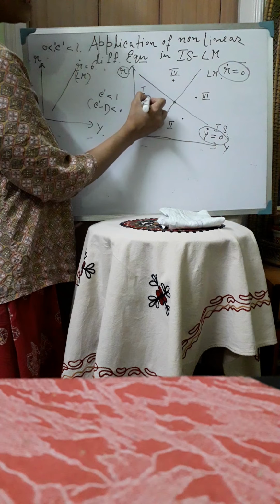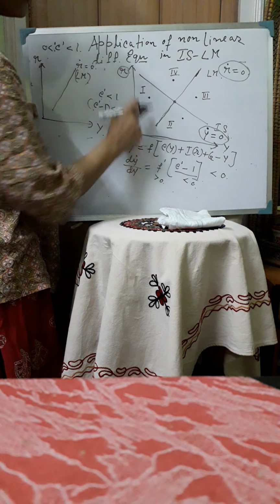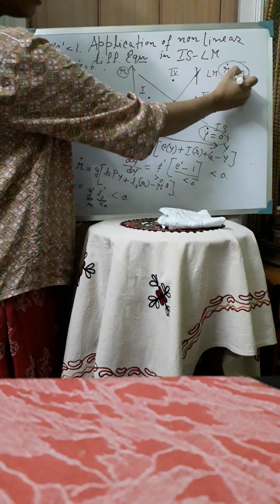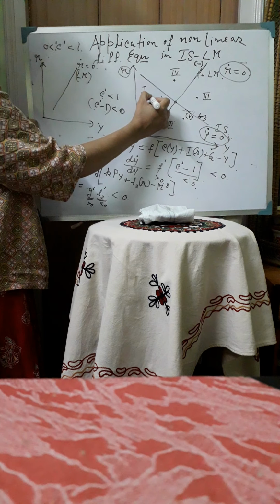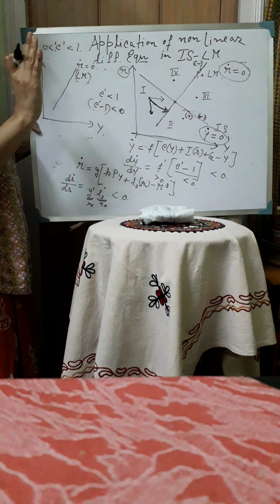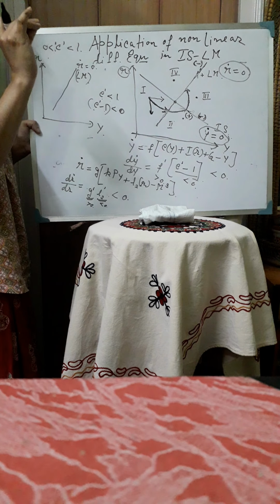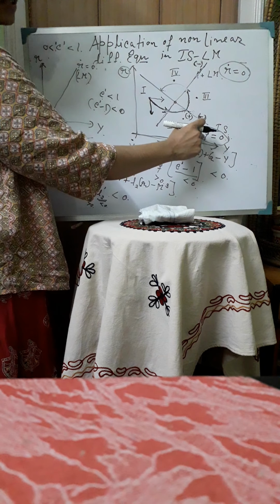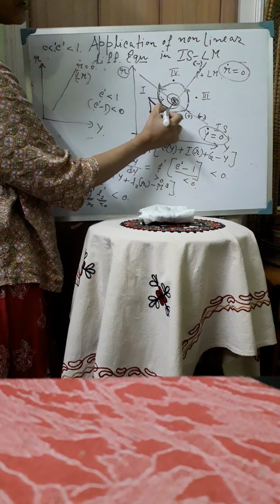Nonlinear Differential Equation 3